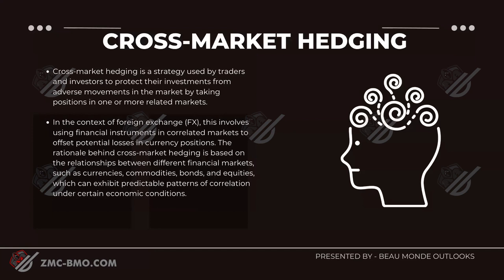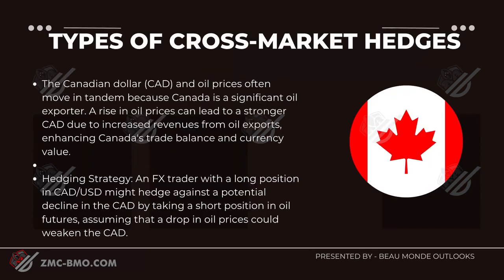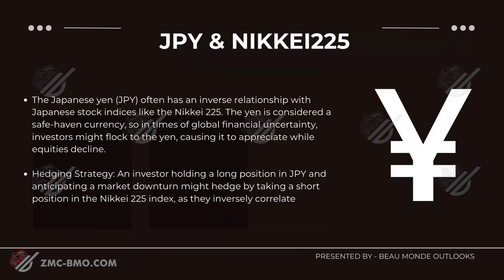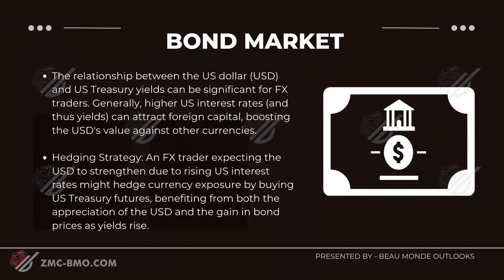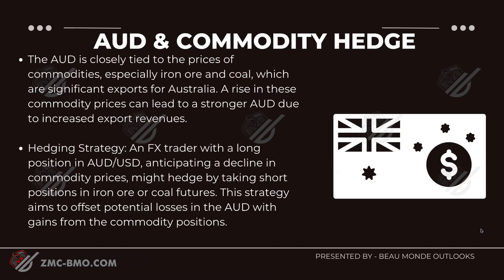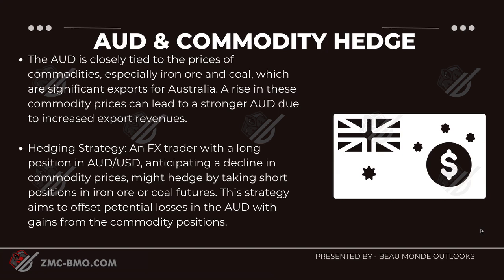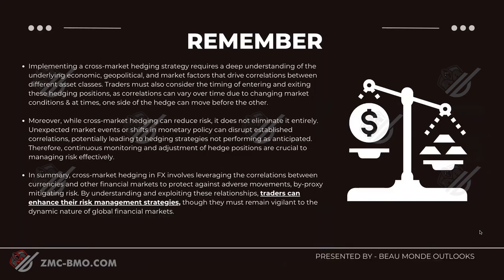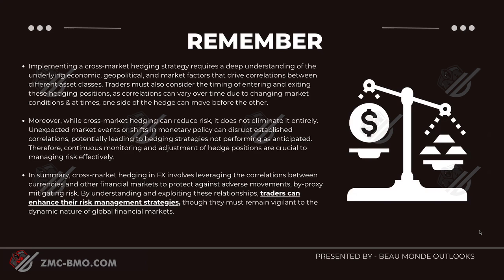002 Cross Market Hedging